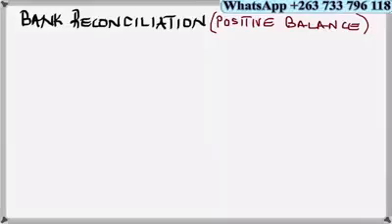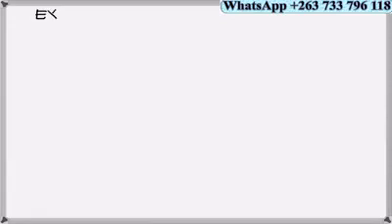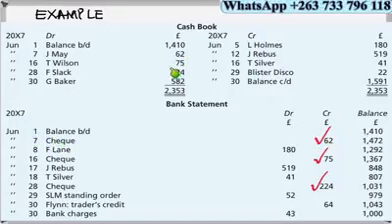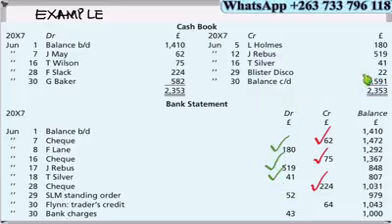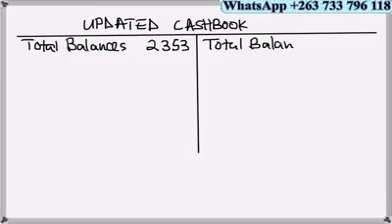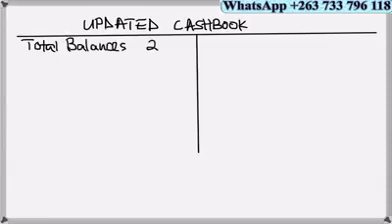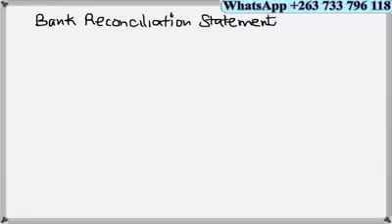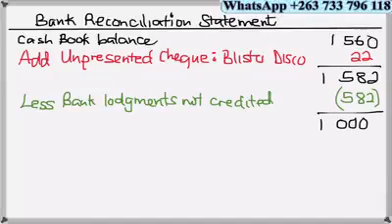Accounts Online lessons O Level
online lessons for accounting now available